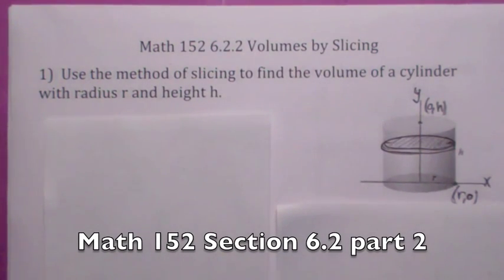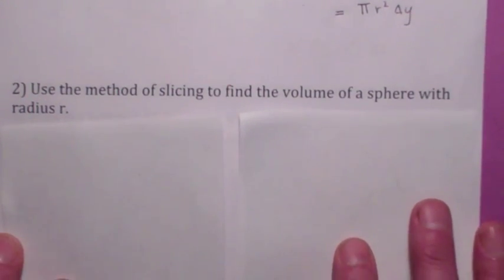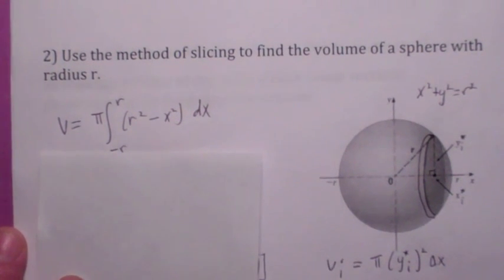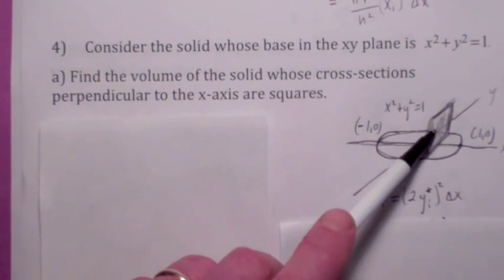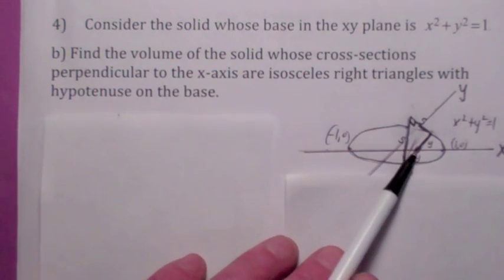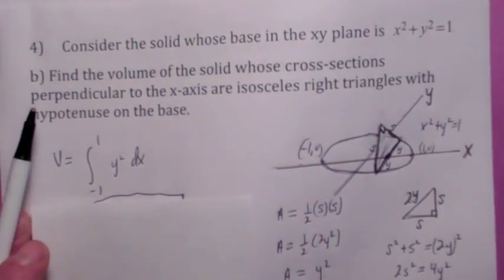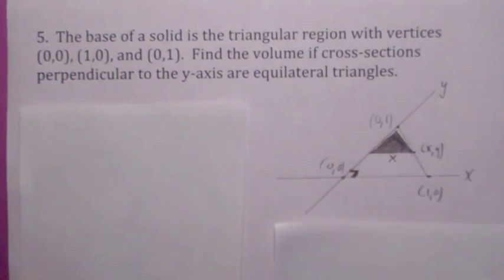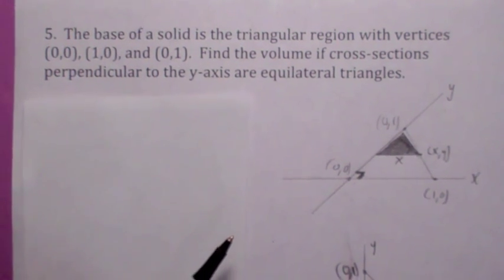152 6-2-2 solids by slicing.